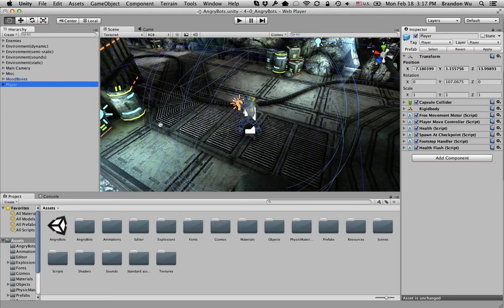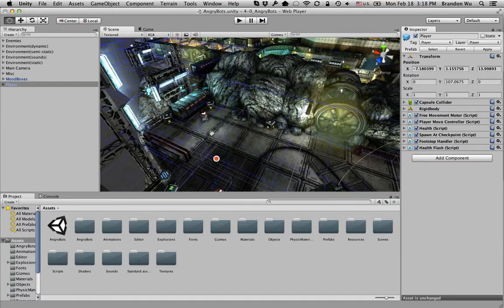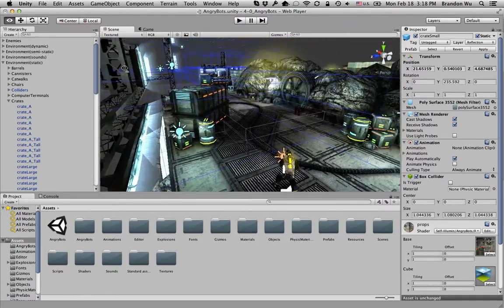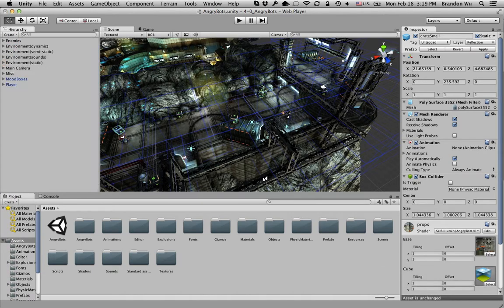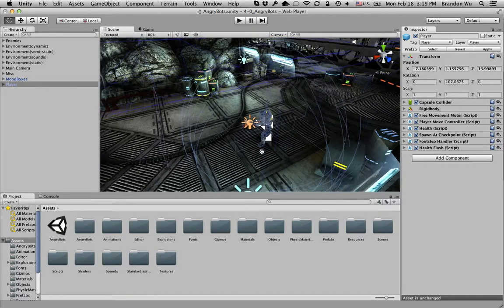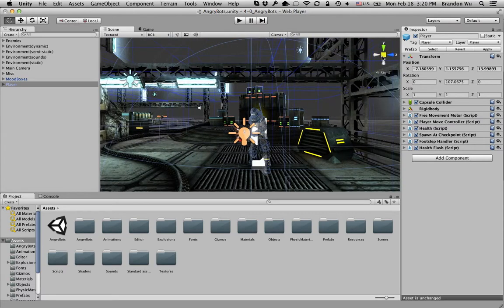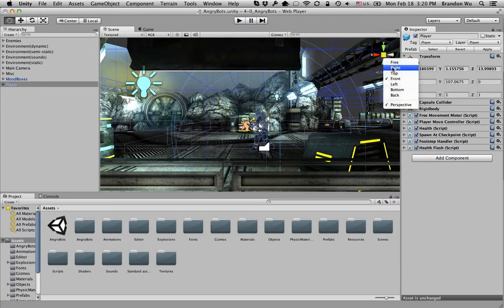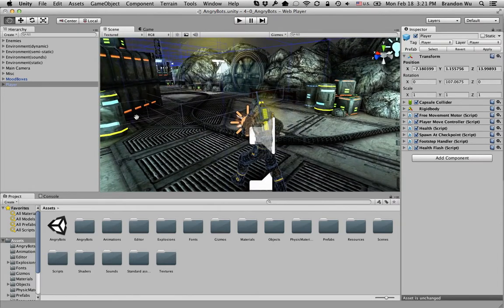Make Your First Video Game in 4 Weeks with Unity (No Coding) - Grab Tool